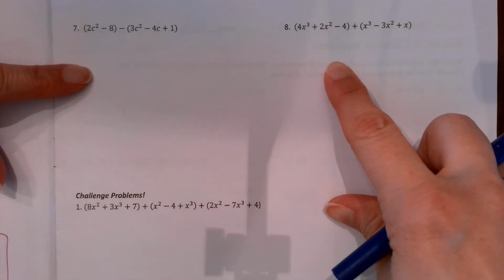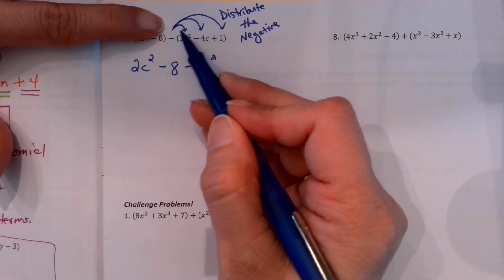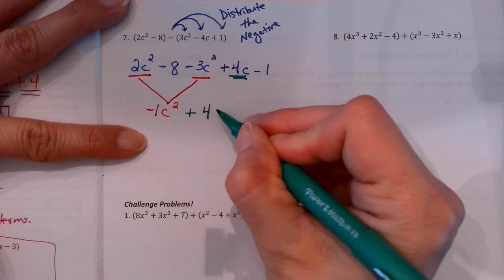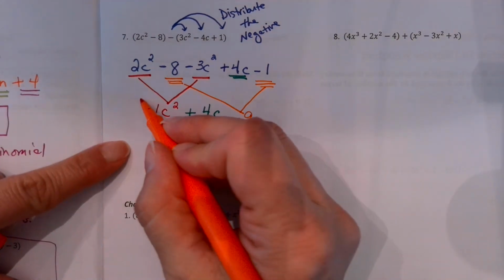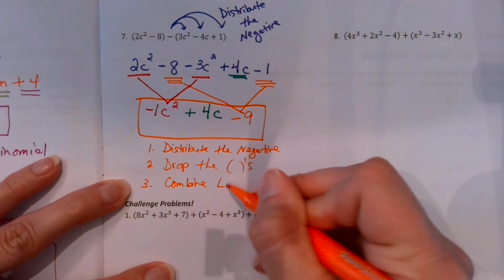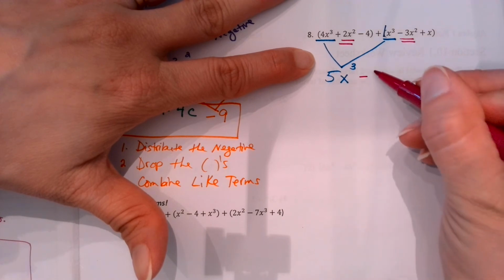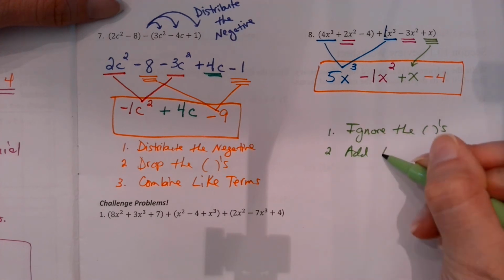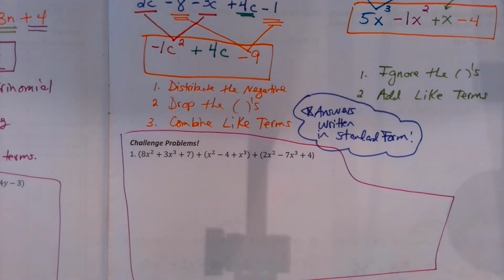Review of Adding and Subtracting Polynomials